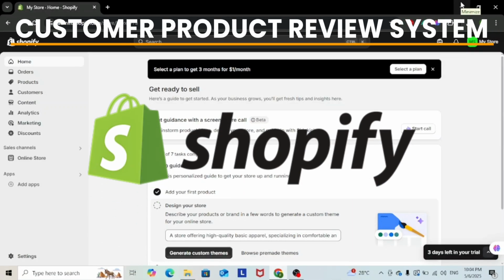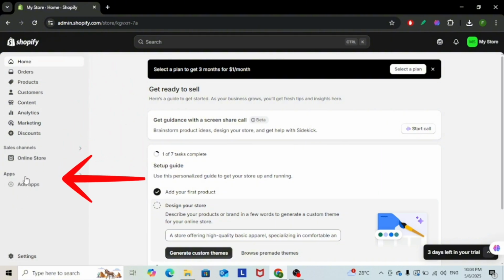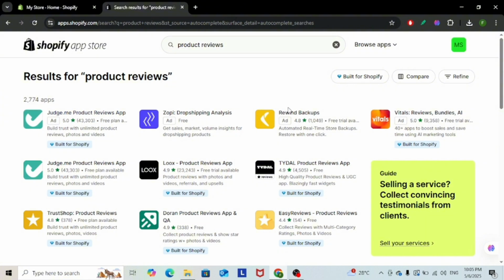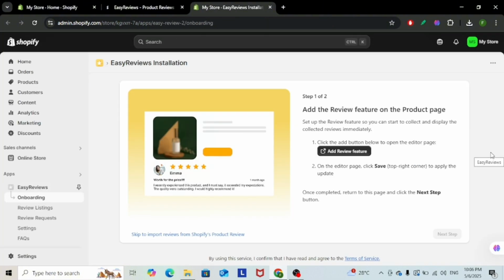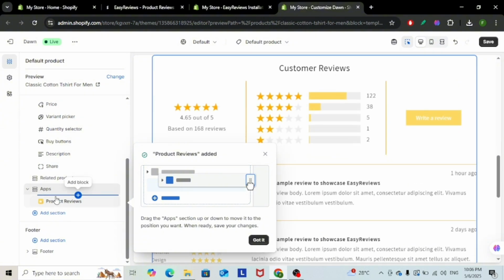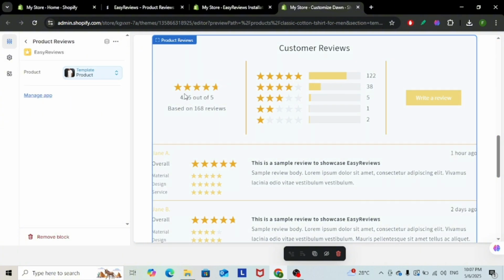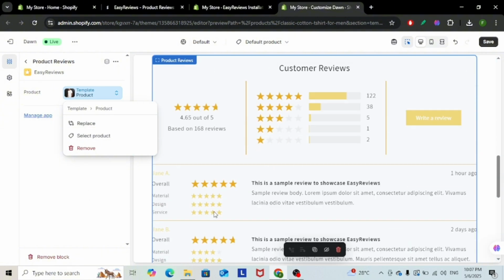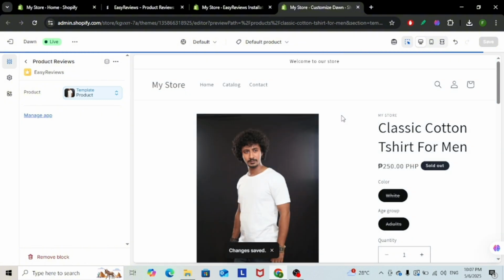How To Add Customer Product Review System on Shopify ⭐️⭐️⭐️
So you want to grow trust and increase conversions on your Shopify store? In this video, you learn step-by-step how to add a customer product review system to your Shopify website. Product reviews are essential for building credibility, improving SEO, and driving more sales. Whether you're dropshipping or running a private store, this tutorial will help you enhance your customer experience and grow your eCommerce business.